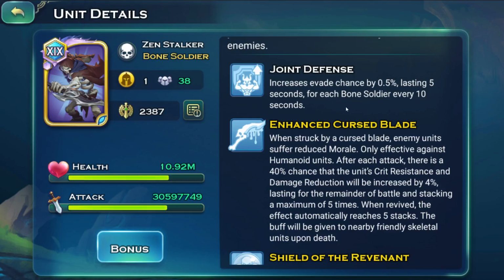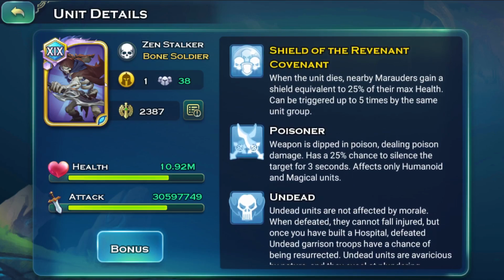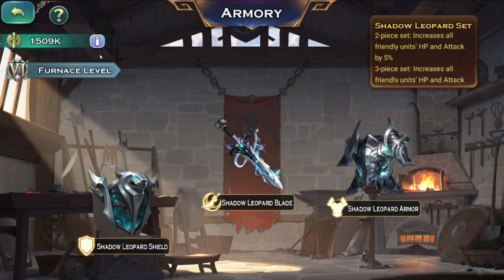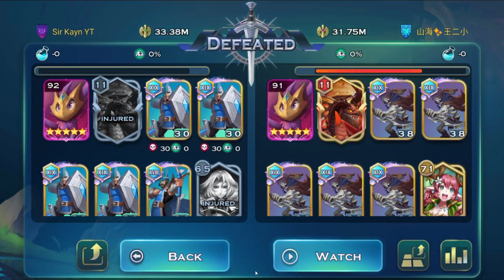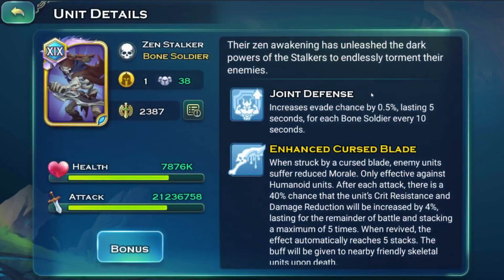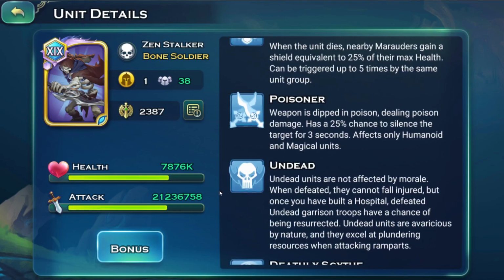-- BUG -- Broken Overpowered 💀 - Art of Conquest